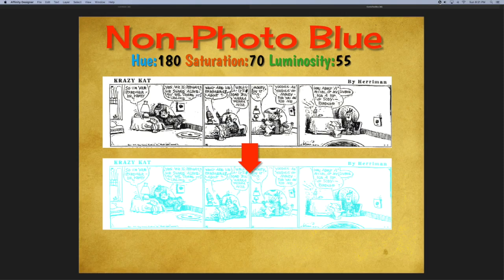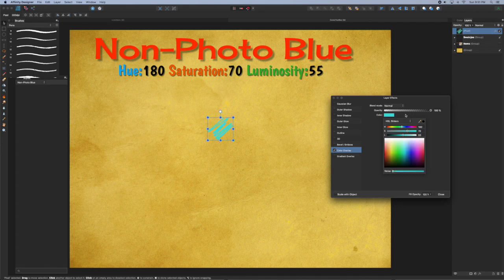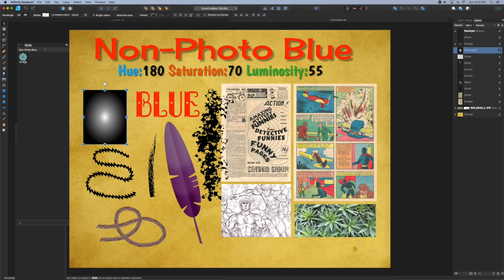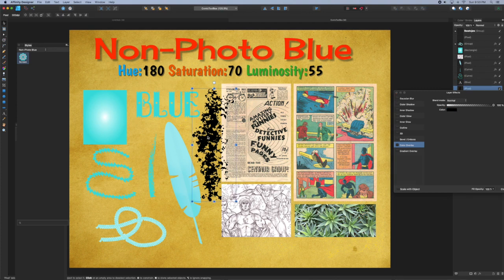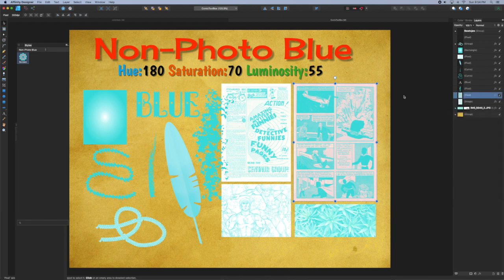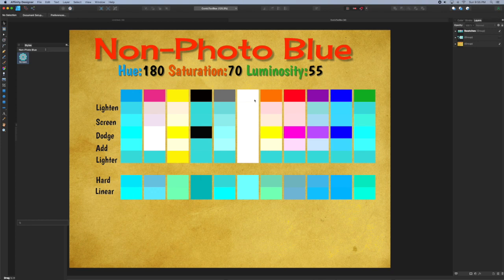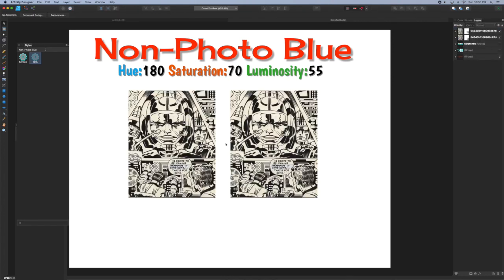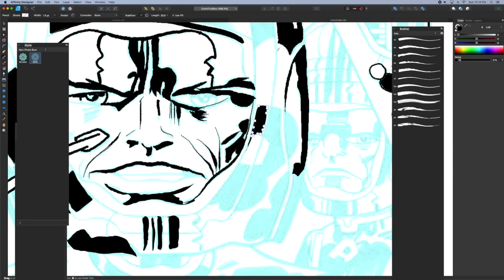Making Comics with Affinity Designer: Pt. 4 Blueline Anything (almost)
Non-photo blue is used in the comics industry as a way of having elements on a page (borders, edges, undersketches, etc.) that are visible on the page but don't reproduce and therefore don't require erasing or digital removal. This video shows a quick method for converting almost any vector or pixel object into a non-photo version of itself with the click of a button.

0:00 Intro
0:16 Krazy Kat Example
0:29 Create the Style
1:18 Apply the Style
2:09 Why Use Pixel Persona
3:04 Blend Mode Swatch Comparison
3:23 Create a 50% Style
3:48 Kirby Komparison
3:57 Bad Inking Demo